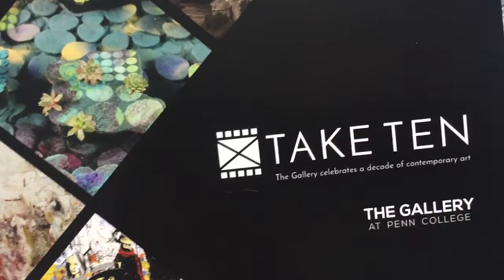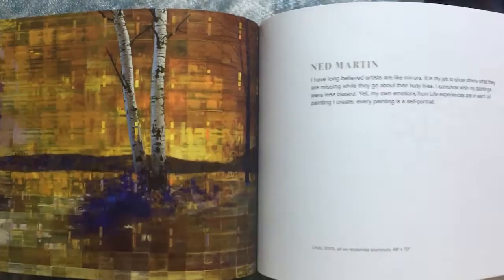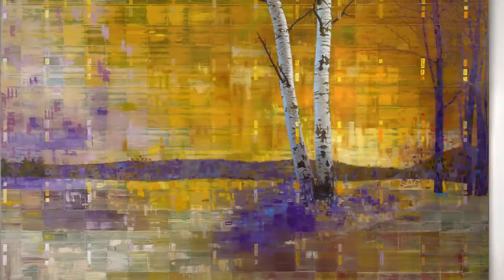"Unity"-- oils on aluminum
Ned Martin reveals  the back story to his oil painting on aluminum, "Unity".